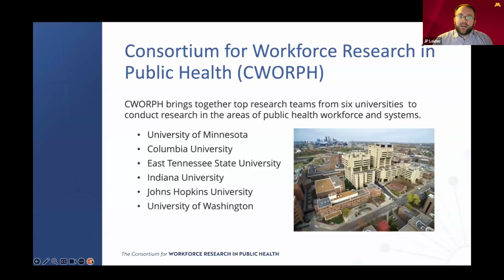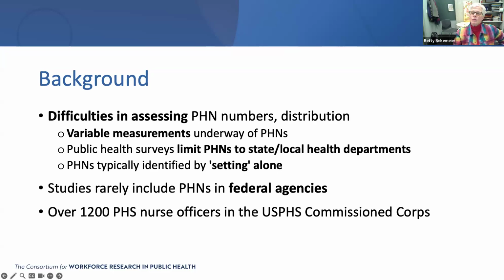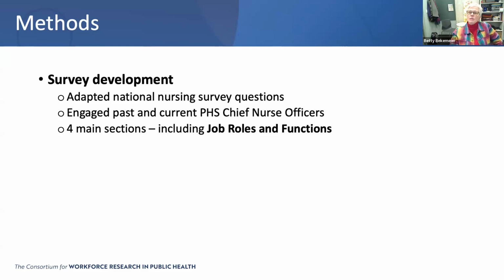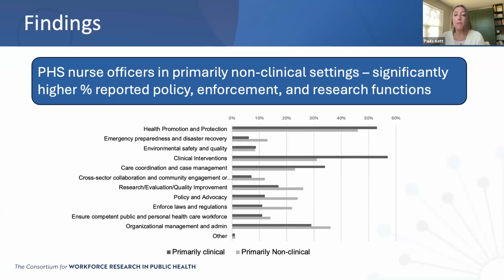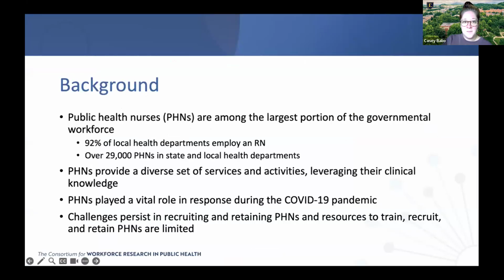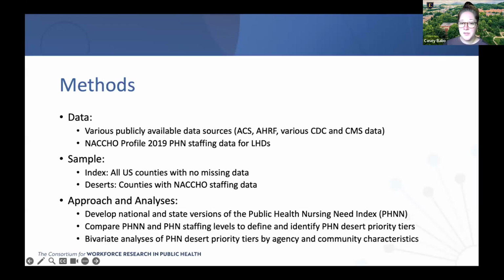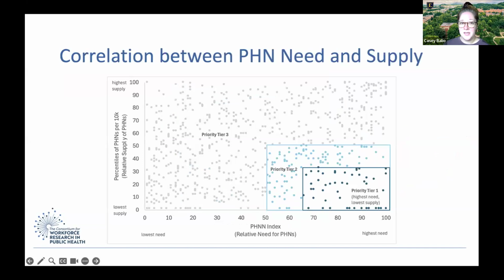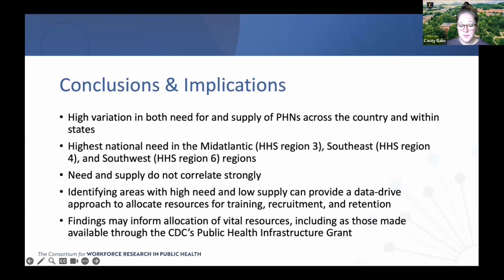Consortium for Workforce Research in Public Health (CWORPH) Year 2 Webinar Series - Webinar 1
First Presenters: Betty Bekemeier and Paula Kett, University of Washington

Presentation Title: Evaluating a Minimum Data Set to Characterize the Public Health Nursing Workforce

For this study we conducted a survey of the United States Public Health Services’ (USPHS) nursing workforce to provide a detailed description of their characteristics, the settings in which they work, and the work they perform. We explored their specific roles, functions, and work activities, and also evaluated the feasibility and accuracy of a minimum data set for enumerating the public health nursing workforce more broadly.

Second Presenter: Casey Balio, East Tennessee State University Center for Rural Health and Research

Presentation Title: Distribution of Local Health Department Nurses and Nurse Leaders Relative to Local Demographics: Does distribution match local needs?

Public health nurses (PHN) play a unique and important role in public health, but their numbers have been decreasing over time and vary across jurisdictions. This study will explore variation in the need for and distribution of PHNs across the U.S. to identify and describe ‘PHN deserts,’ as a means to support policy regarding the preparation and allocation of PHN workforce resources.

This project was supported by the Centers for Diseases Control and Prevention and the Health Resources and Services Administration under awards U81HP47167 and UR2HP47371 (total amount $993,239). This information or content and conclusions are those of the author and should not be construed as the official position or policy of, nor should any endorsements be inferred by CDC, HRSA, HHS or the U.S. Government.